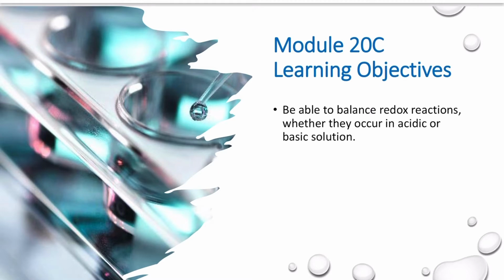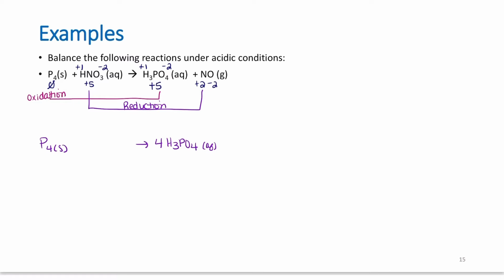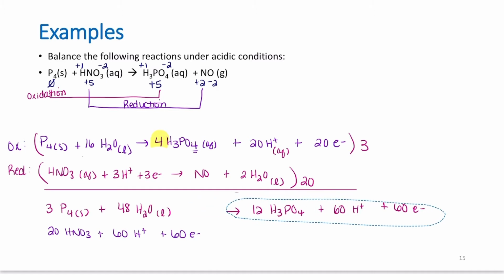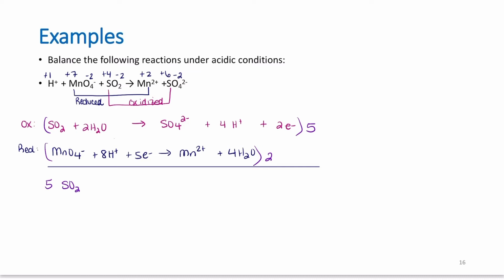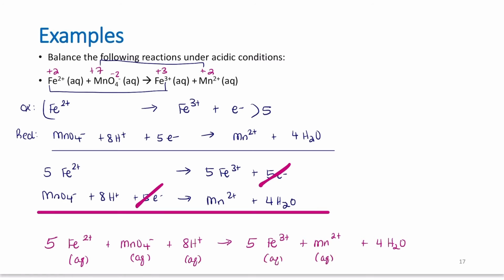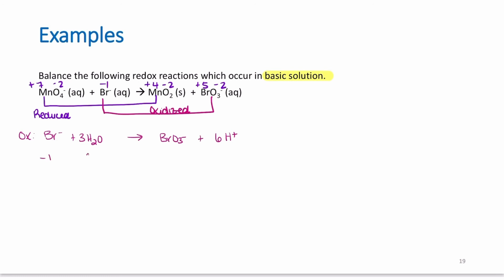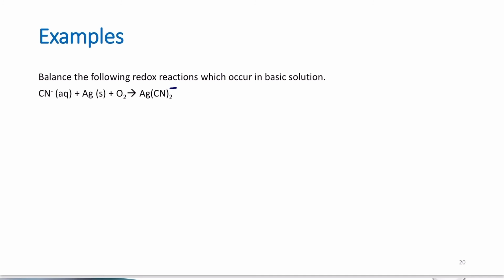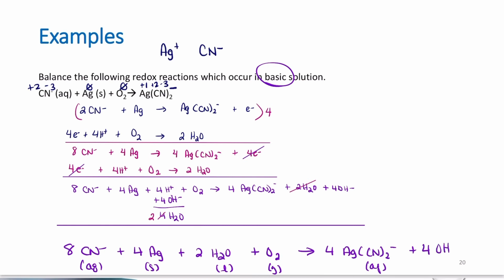Module 19C: Balancing Redox Reactions